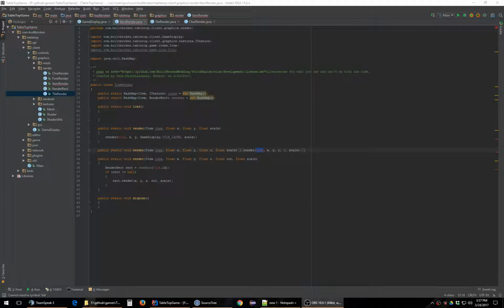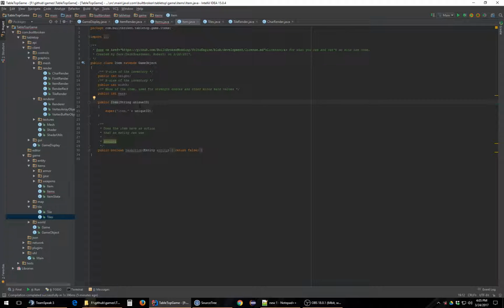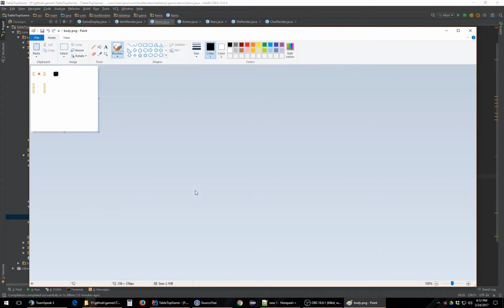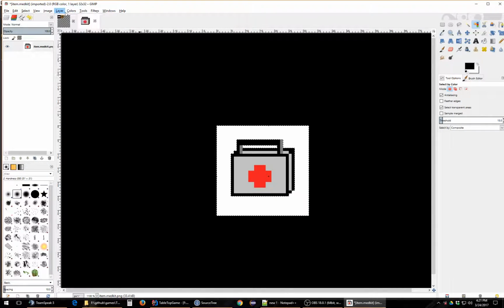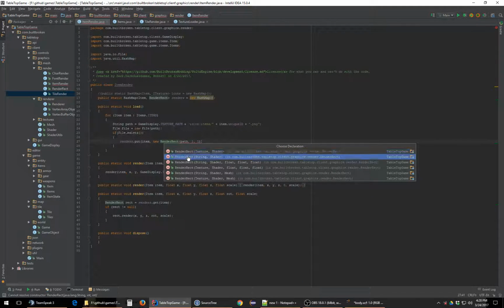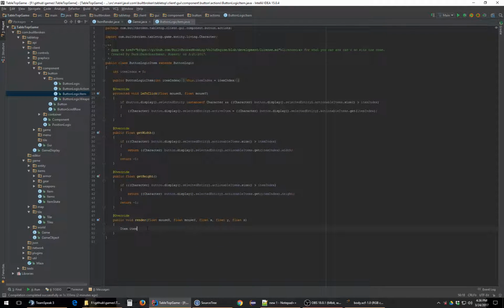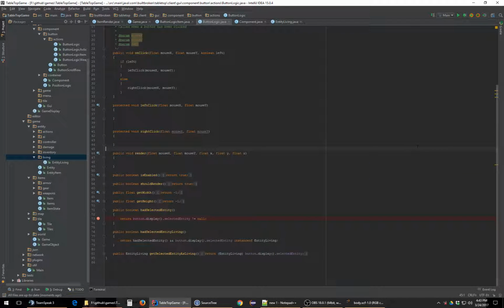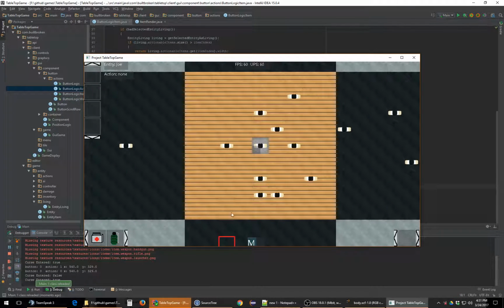Dev work #32 - Item Rendering